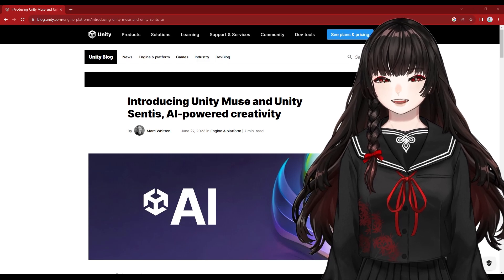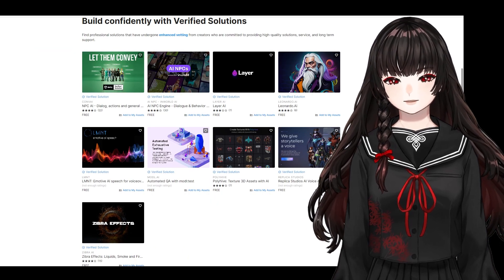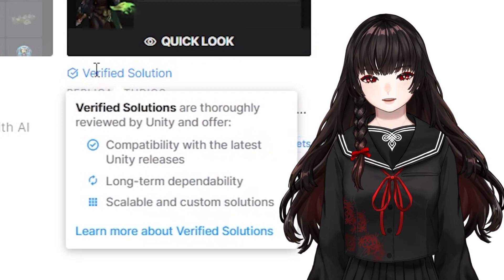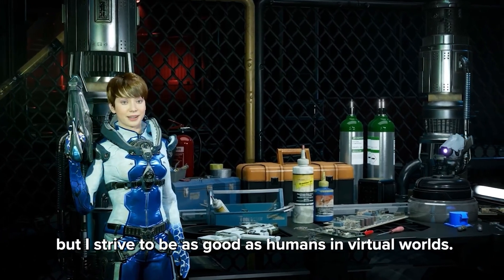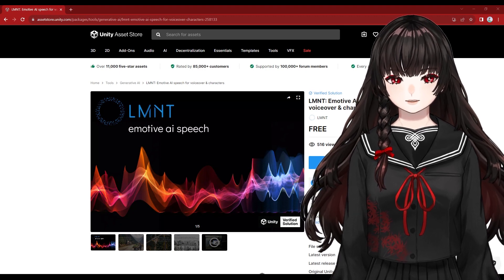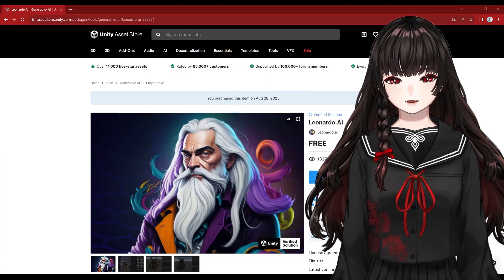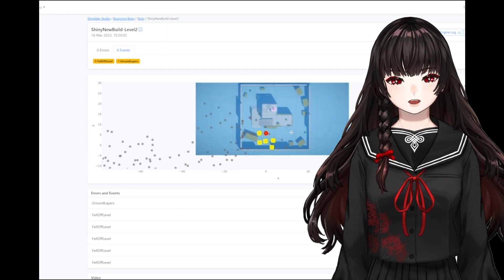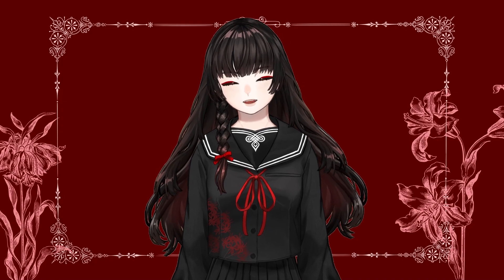Integrate AIs into your game with clicks! 9 Verified Solutions in the Unity Asset Store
Hello world from Hell-O'-World, this is Monoh, your Unity teacher from the hell!

Today, I'll introduce 9 Verified AI solutions you can find in the Unity Asset Store. There are solutions to generate NPCs with emotions, voice acting sound file, 2d pictures and 3d textures, and VFXs. Also there is an asset to automate your QA.

This is real quick introduction of what they are, and it is your task to find out the true value of them!